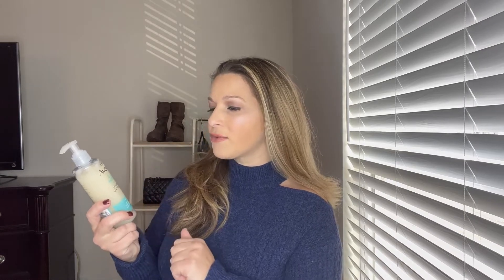BEST SKINCARE OF 2021 | FAVORITE SKINCARE | BEST OF 2021 PART 2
I’m so excited to be sharing some favorite videos for you.  Today is the first one and it’s the best skincare of 2021.  I’ve looked back at all the skincare products I’ve used this past year and I’m sharing my top 10 with you.  I hope you enjoy!

Cerave Cleanser

Honest Beauty Mask

Origins Mask

Honest Beauty Moisturizer

Cerave PM Lotion